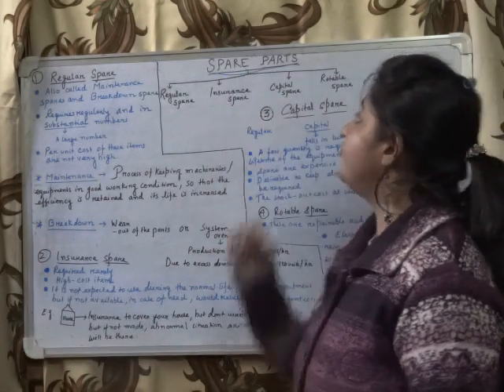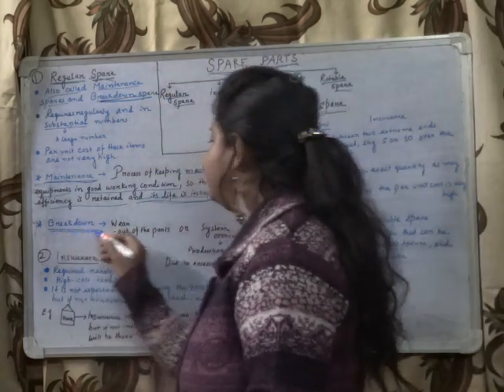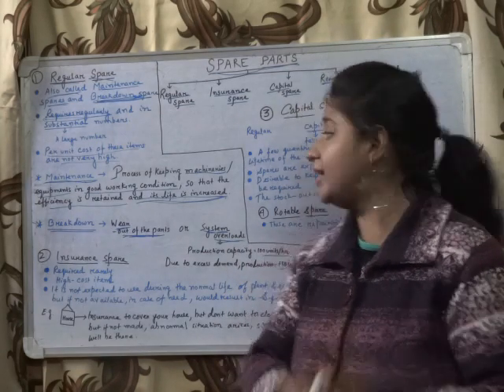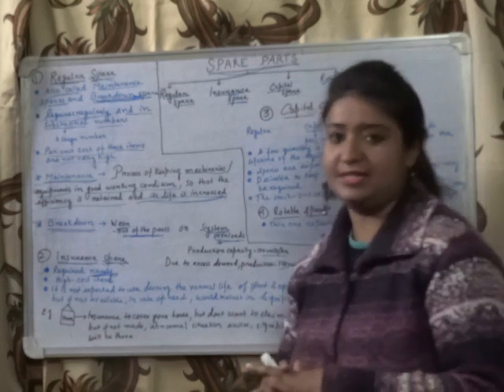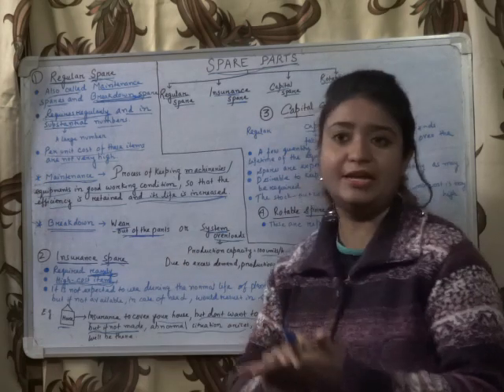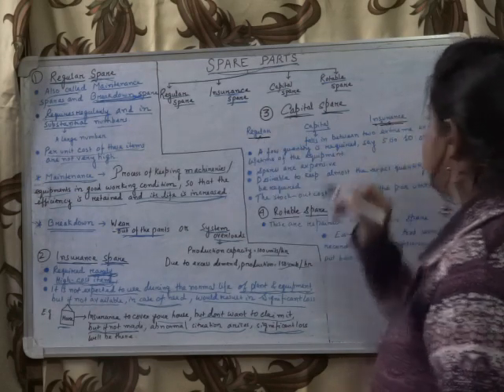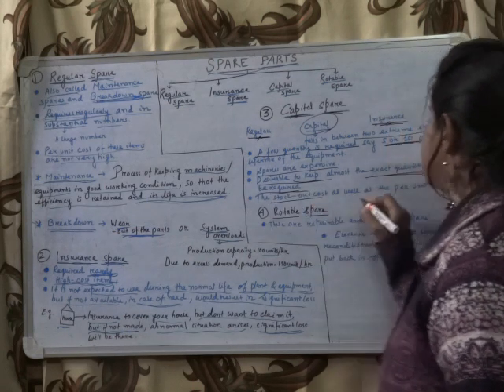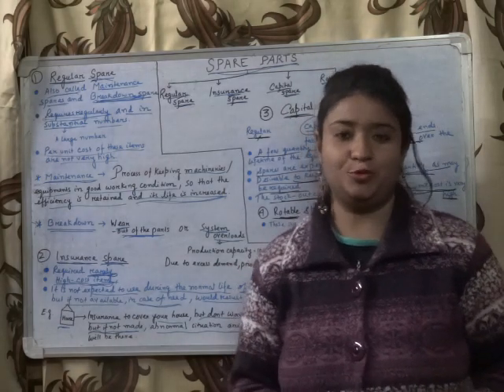SPARES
know about spares by CMA SHILPA BANERJEE